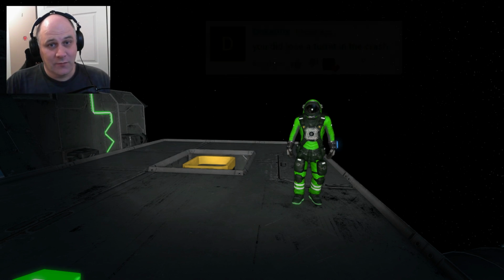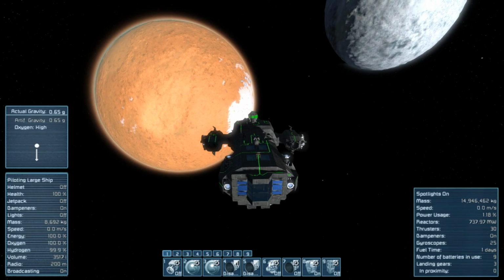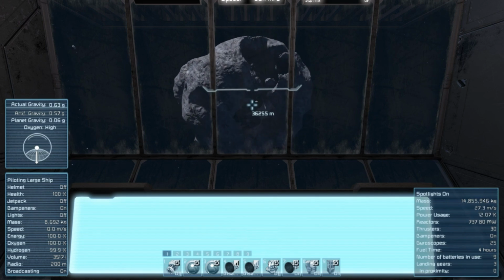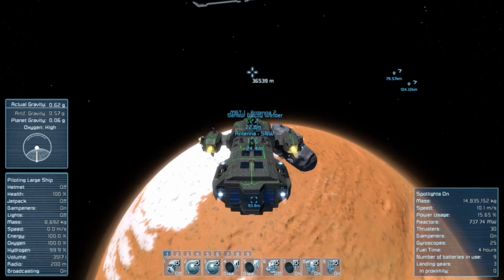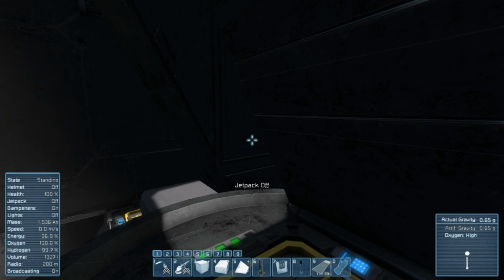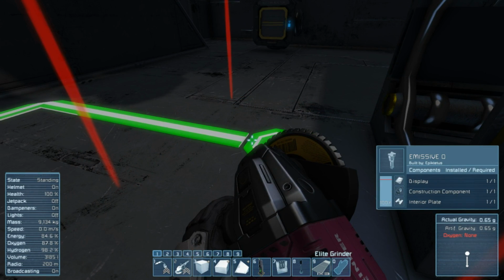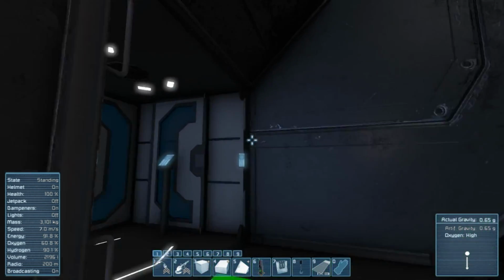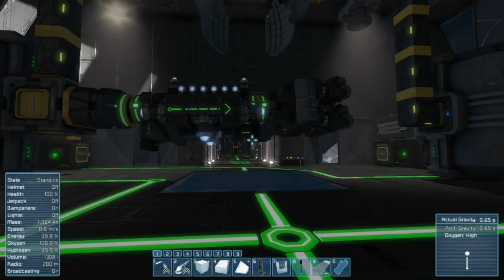Final Preparations - Space Engineers S1E14